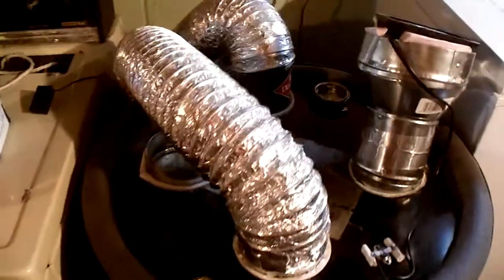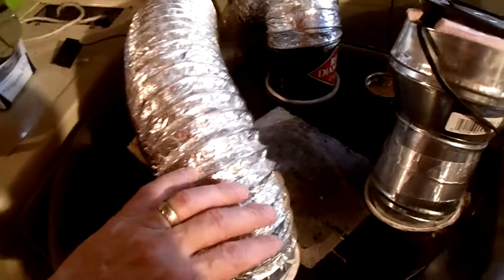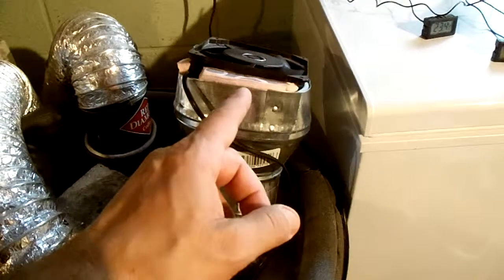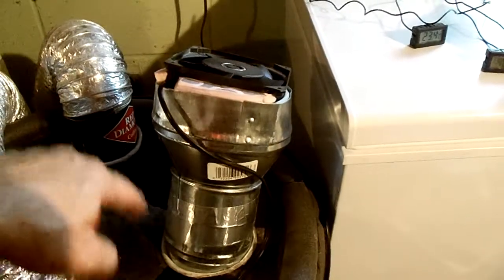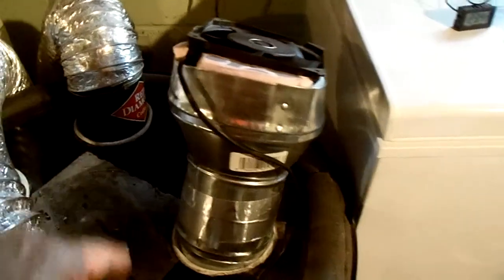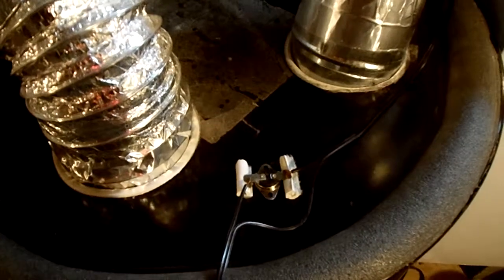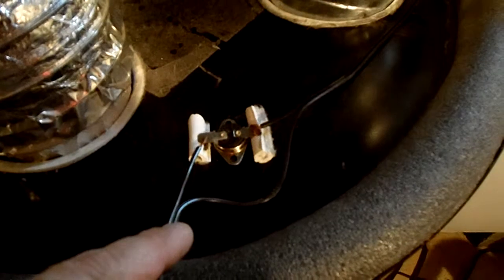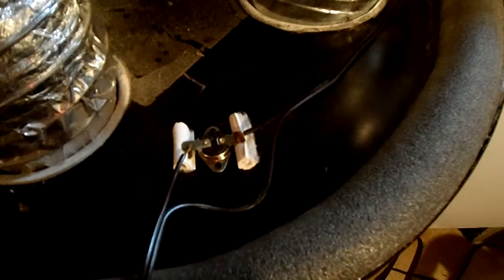Clothes Dryer Heat Exchanger Part 4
This video shows the inside of the heat exchanger made from an oil barrel, 12-ounce cans, a mainframe fan, and flexible ductwork.